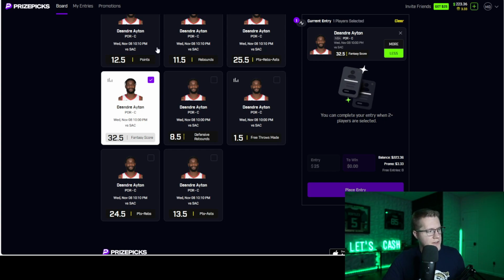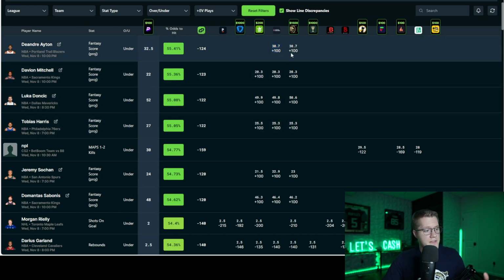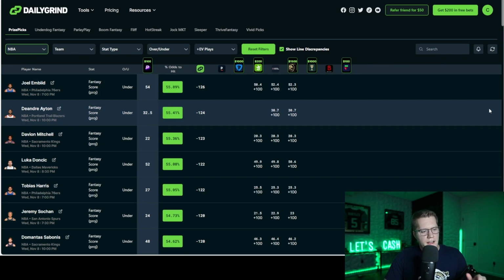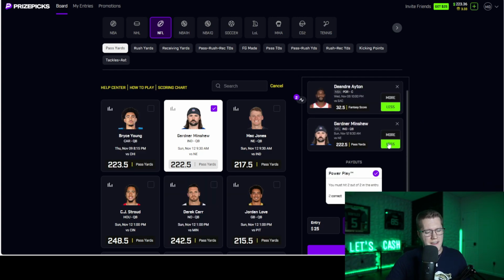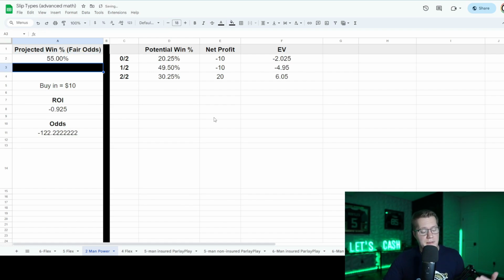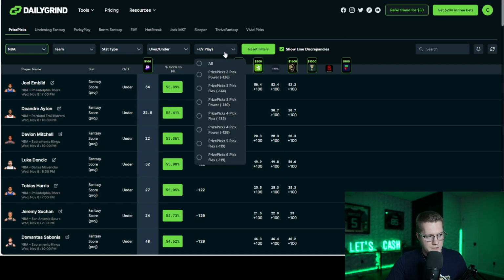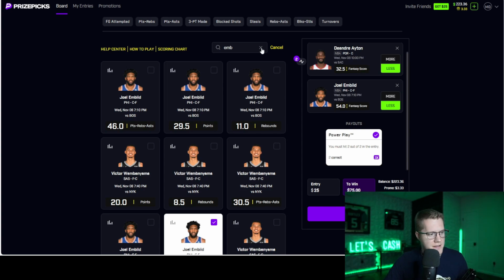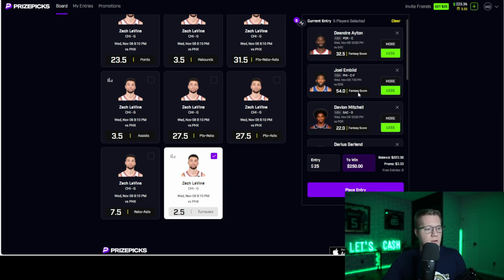PrizePicks Today - Best NBA Player Props Picks on Wednesday (11/8)